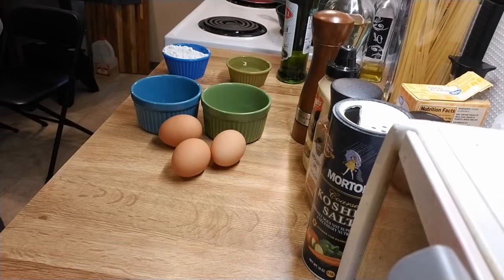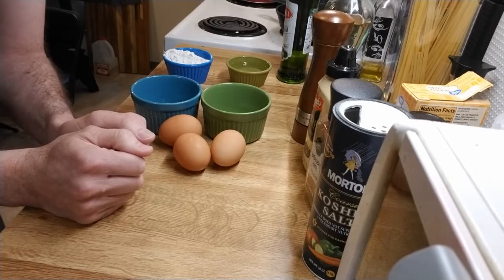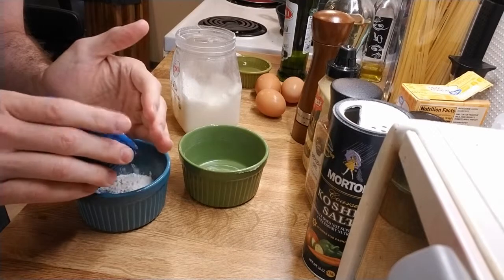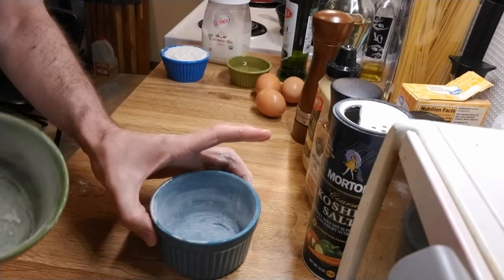A simple, good soufflé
Previously I showed how to make the world’s simplest soufflé. Here I demonstrate how small changes can lead to a significant improvement in the final product.

The ingredients:

* 3 egg
* 1/2 teaspoon flour
* 2 teaspoon water
* salt, pepper, spices to flavor
* butter or coconut oil and flour to coat soufflé dish
* 1/2 teaspoon white vinegar to help egg whites

1. Prepare soufflé dishes by coating them with butter or oil and lightly powdering with flour.
2. Separate the yolk and white from the egg.
3. Add 1/2 teaspoon flour and 2 teaspoon water to yolks along with salt and spices.
4. Beat the yolk until creamy and smooth.
5. Add 1/2 teaspoon vinegar to whites and beat until they form soft peaks, slightly on the soft side.

6. Add 1/3 of the whites to the yolk and stir.
7. Add yolk mixture to whites and fold together until just mixed.
8. Fill soufflé dishes to almost the top.
9. Bake at 400 F for 10 minutes on the bottom rack of the oven.

The result is a very good soufflé. The flour helps strengthen the eggs so they don’t deflate rapidly upon touching them. The overall performance of this soufflé is significantly better “the world’s simplest” but ultimately there is little change in the preparation. Simply adding a splash of water and pinch of flour goes a long way toward improving the product. Ultimately, the results depend on the eggs, the degree you beat them, and the size and shape of your soufflé dishes, so you will likely want to experiment prior to preparing this dish for guests.